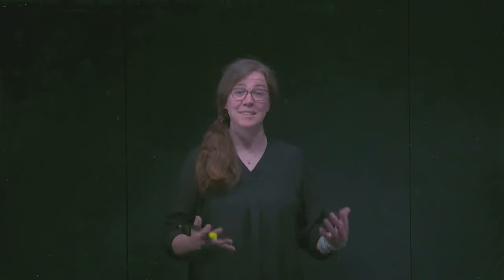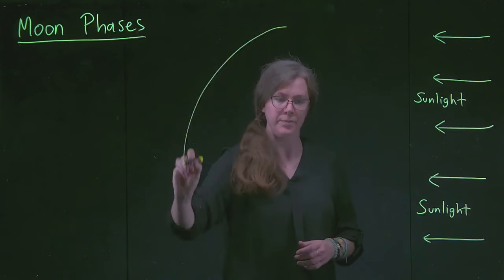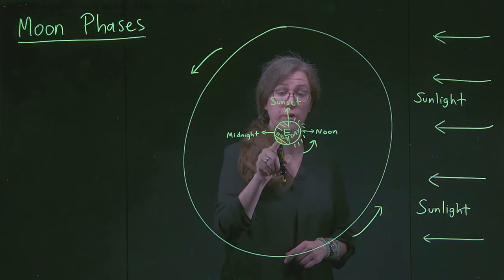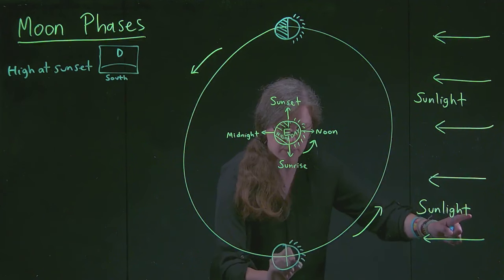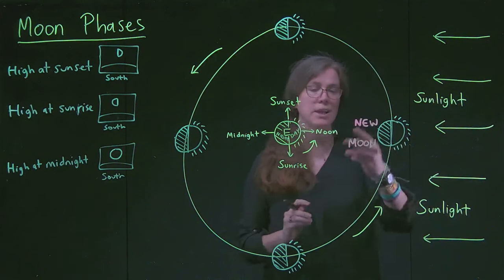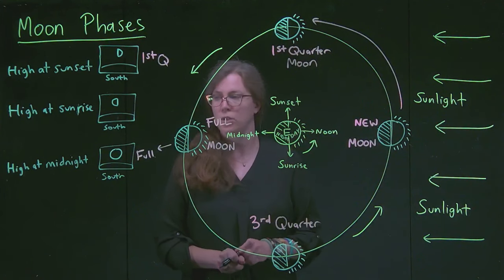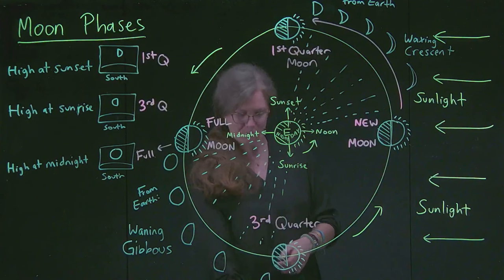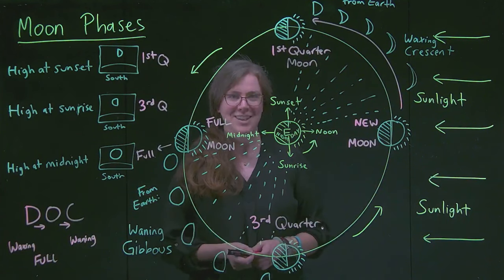Deeper Look: Moon Phases - GRCC Astronomy with Dr. Woolsey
This Deeper Look video reinforces and builds on material from Module 2 lecture videos. It is best viewed between Section 2.1 and Section 2.2.